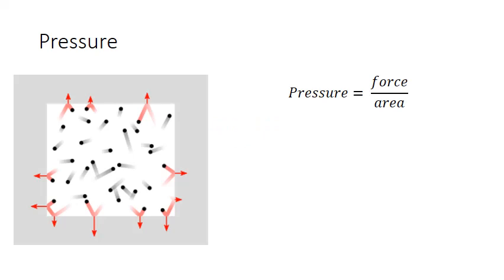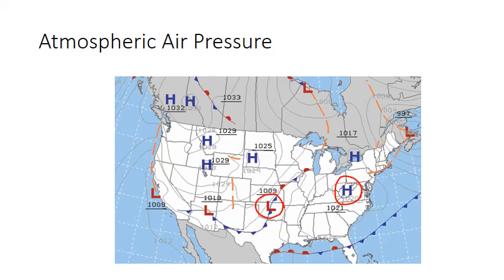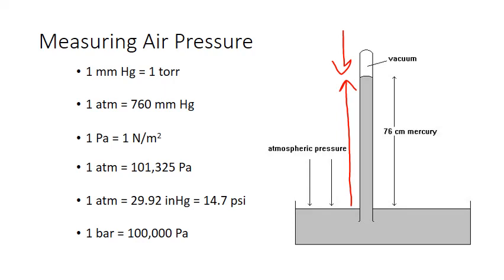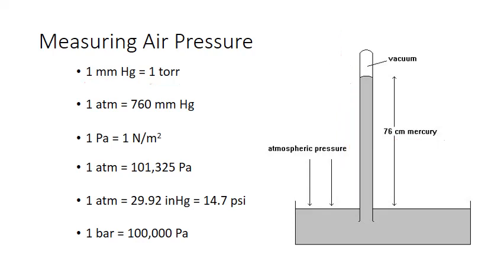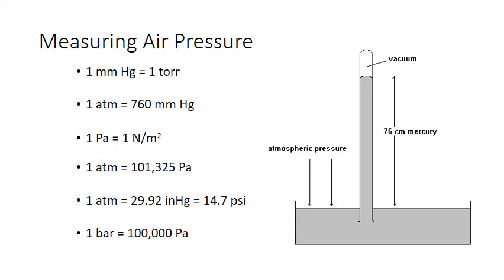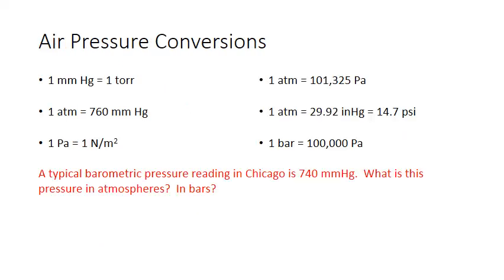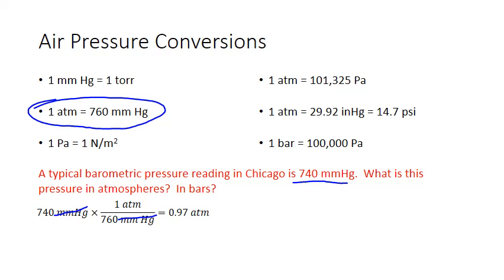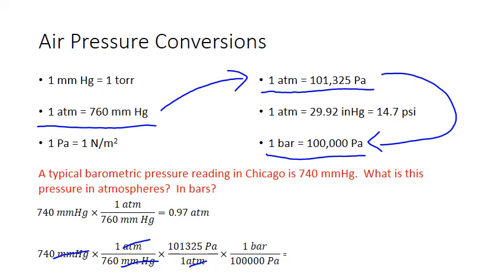Unit 5 CHM121 Pressure MWhiteJeanneau